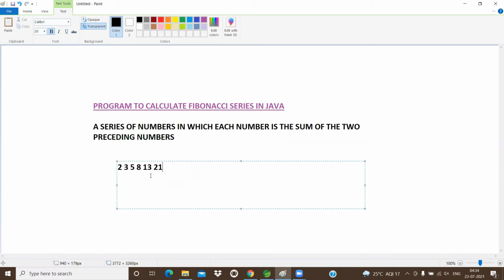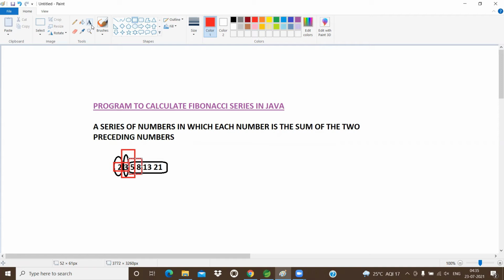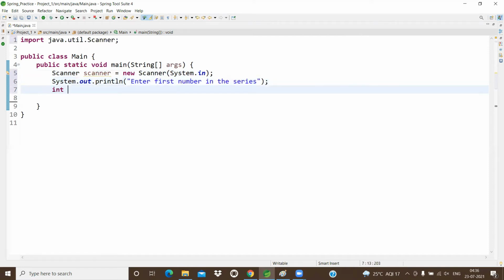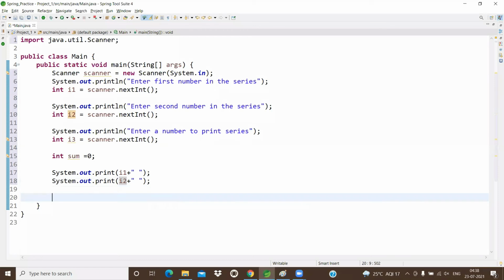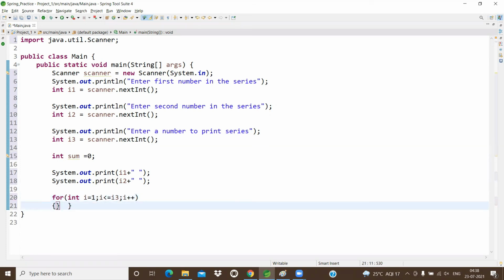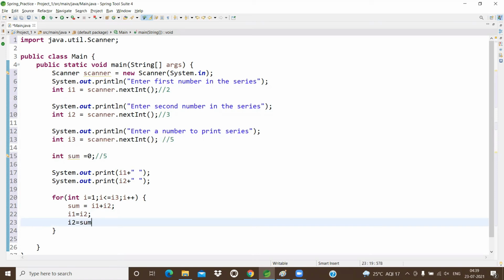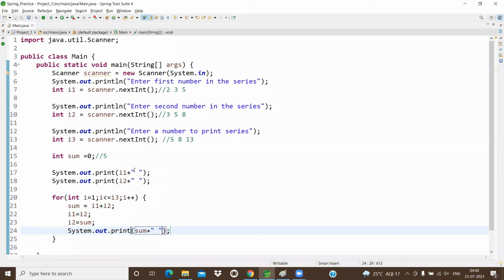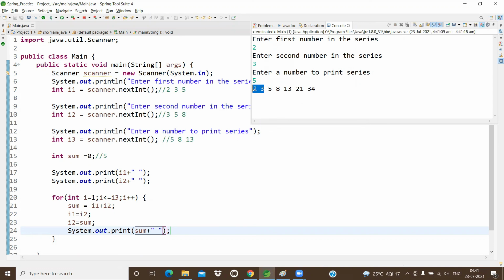Fibonacci Series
A series of numbers in which each number is the sum of the two preceding numbers is called fibonacci series.